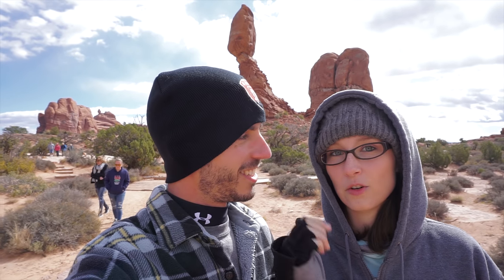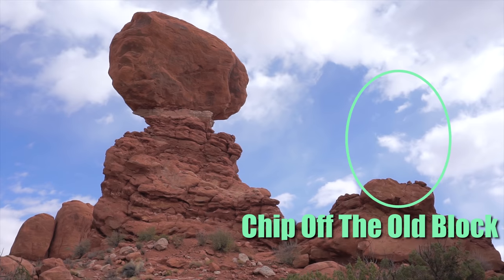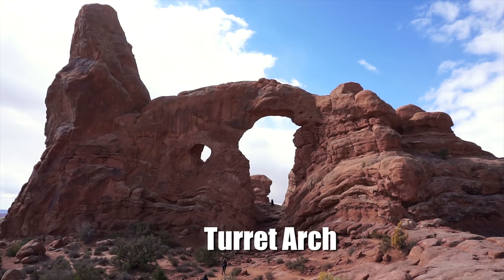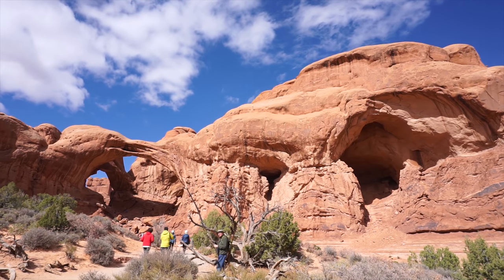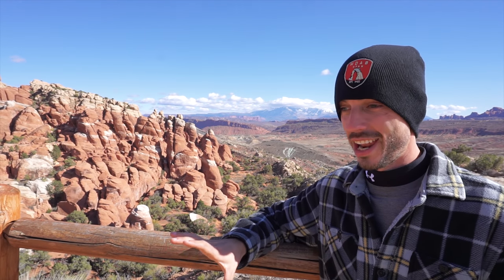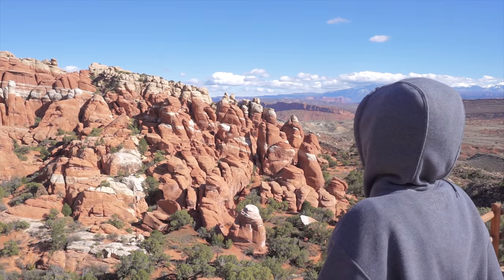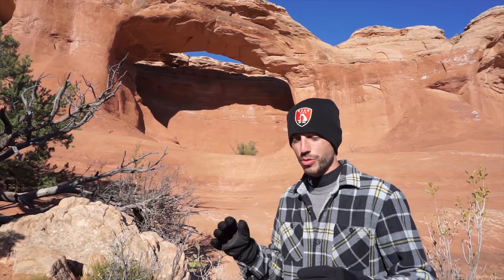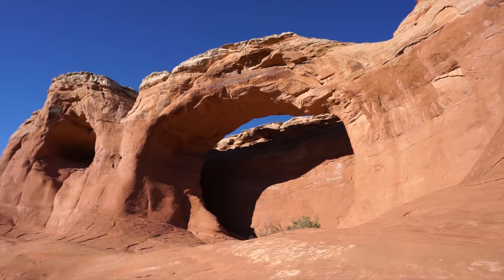Nature's Art Gallery - Arches National Park Scenic Drive & Short Hikes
We've longed to visit Arches National Park since before hitting the road full time in our RV. Now we're finally in Moab, Utah so it's off to Arches!

⭐ Andy U.
⭐ Blue Mountain Bigfoot Research
⭐ Bryan A.
⭐ Craig S.
⭐ David D.
⭐ Derrick P.
⭐ Gary B.
⭐ James G.
⭐ Joanne C.
⭐ Joseph H.
⭐ Melissa M.
⭐ Schylar B.
⭐ Scott W.
⭐ Scott R.
⭐ Stephany J.
⭐ Steve H.
⭐ Terri L.

A journey into Arches National Park is stepping into Nature's art gallery. Colossal red and orange sandstone sculptures millions of years in the making pervade the landscape. Monstrous sandstone fins, massive balanced rocks, soaring pinnacles and spires, and of course - Arches! Jenni and I have longed to visit Arches National Park since before we hit the road full time in our RV. And now, we're finally here!

Gear used to shoot this video:
Digipower Quikpod Monopod

Music Credits
IKSON